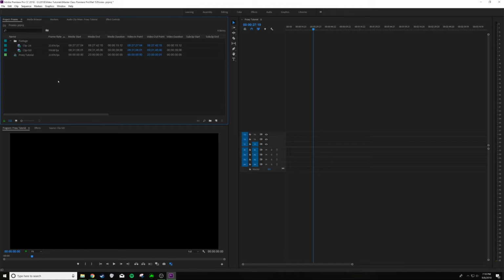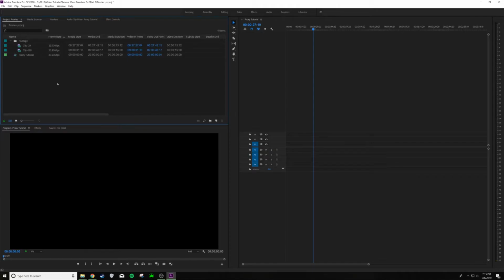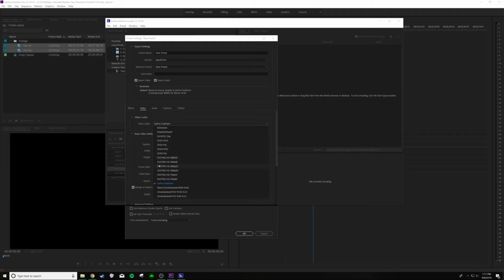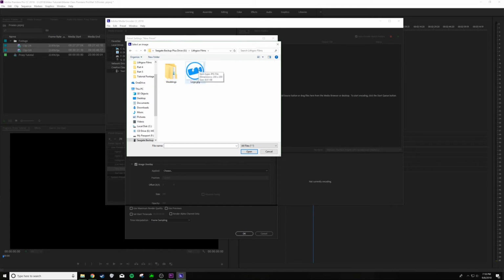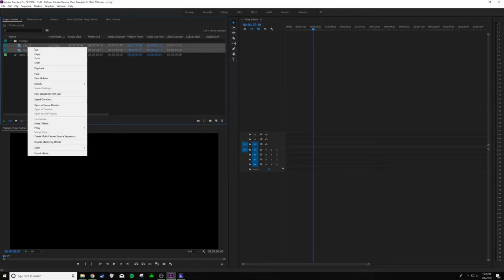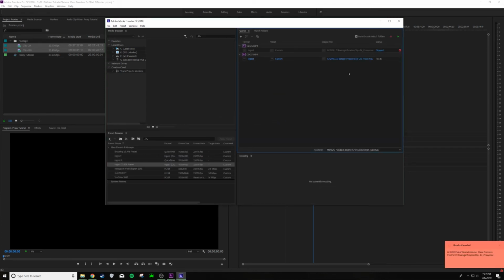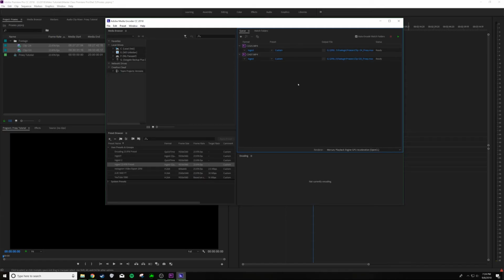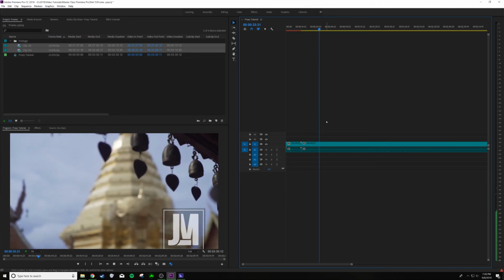Master Premiere Pro || Creating Proxies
SPEED up your editing in a flash! Like seriously...Proxy files are magic when it comes to editing higher resolution and file size videos.

MY GEAR:
FAVORITE Travel Camera --- Sony a6300
BEST Zoom Lens --- FE 24-240mm F3.5-6.3 oss
The WIDEST lens for landscapes--- FE 10-18mm Wide Angle F/4
UNREAL portrait lens --- Plannar 50mm f/1.8 Mid-Range
All time FAVORITE lens --- Ziess Distagon 35mm f/1.4
BEST travel drone --- DJI Mavic Pro
Butter SMOOTH stabilizer --- Zhiyun Crane 2
SUPER sturdy tripod--- Manfrotto / Gorillapod
Action Camera for INTENSE footage --- GoPro Hero 6
BEST Vlogging Mic --- Rode Video Mic
Take you lighting game to the nexet LEVEL --- Aputure 120D
Cheaper lighting setup --- Aputure M9

Editing Software:
Adobe Premiere Pro CC 2018
Adobe After Effects CC 2018
Learn Premiere Pro CC 2018? Check this out

CHECK OUT DA SOCIALS!